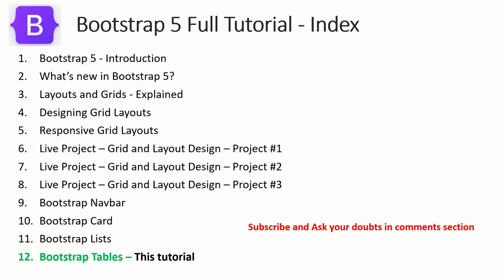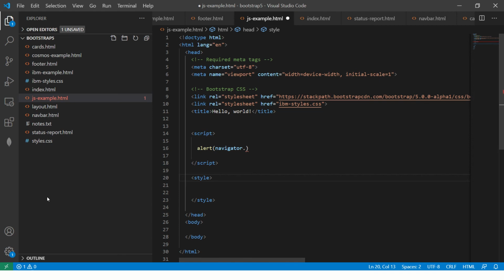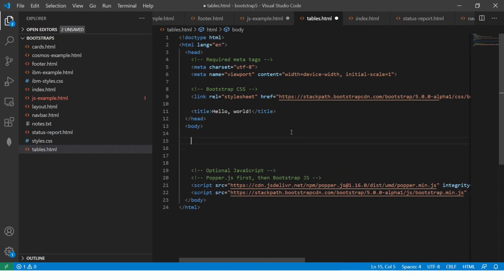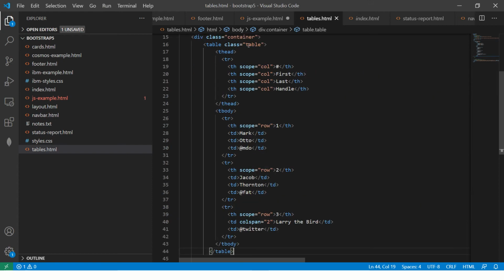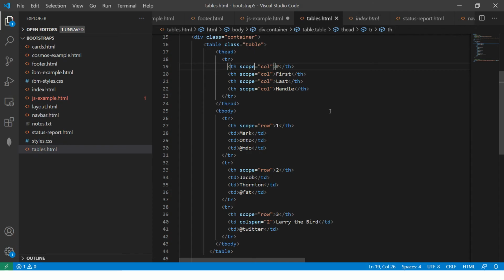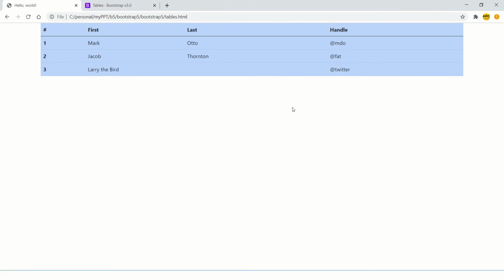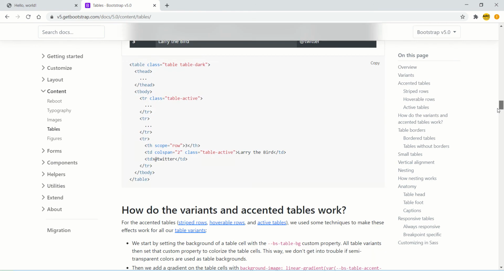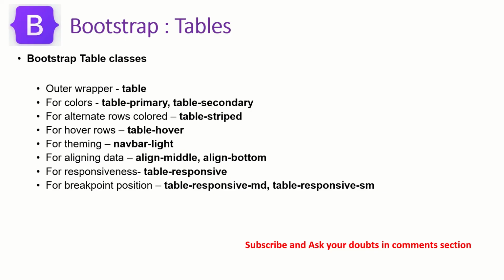Bootstrap 5 Tutorial For Beginners #12 - Bootstrap Tables Tutorial